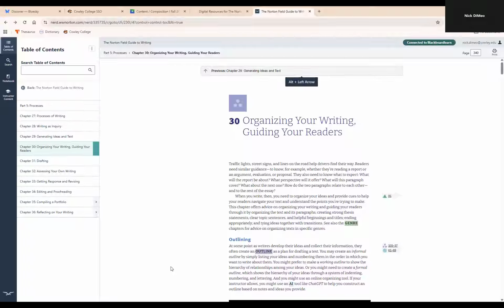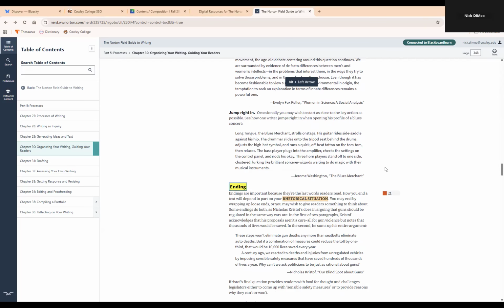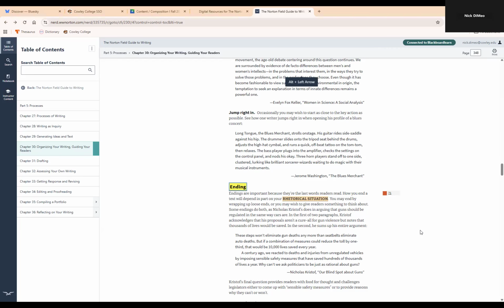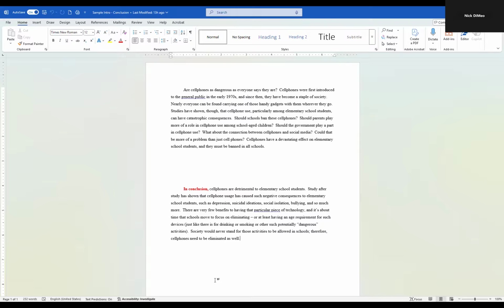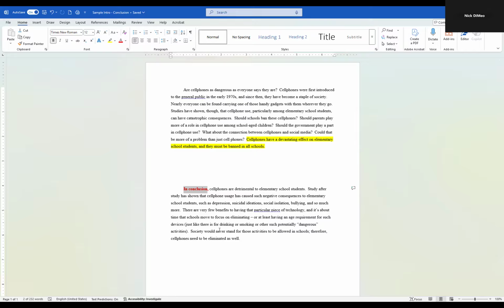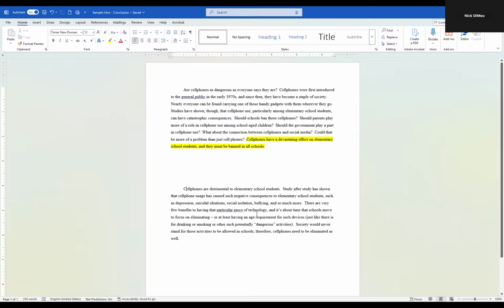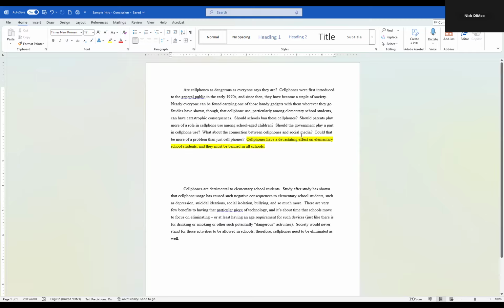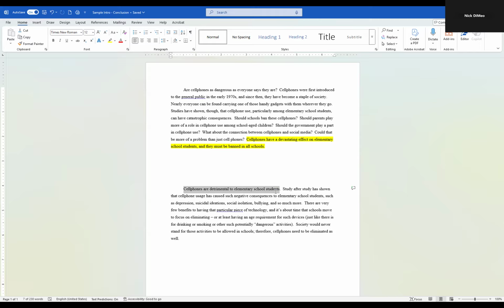Conclusions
This video discusses some ideas for crafting a conclusion at the end of your essay (also includes a brief note on a good, clear thesis).